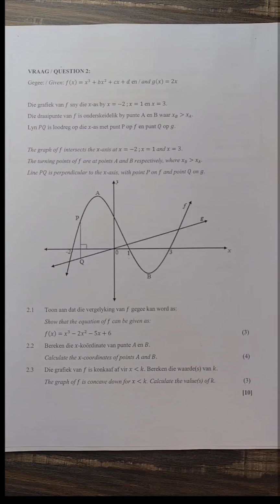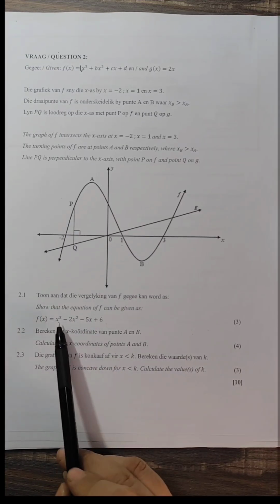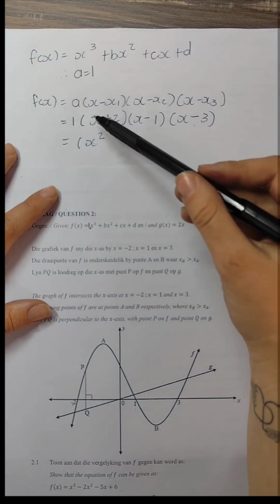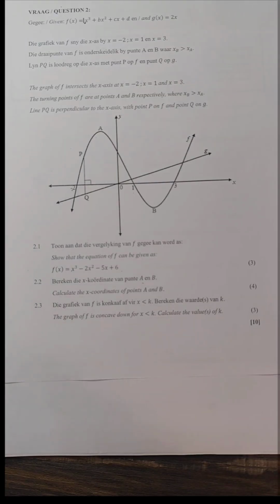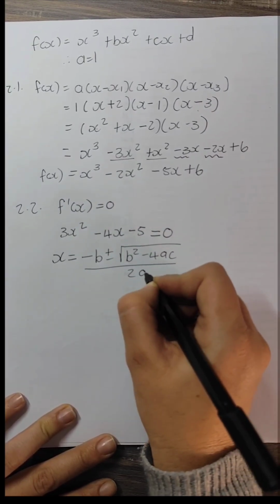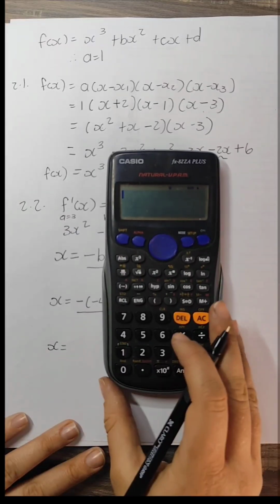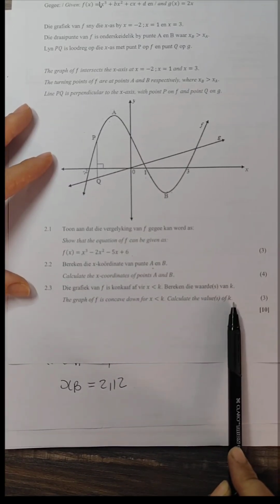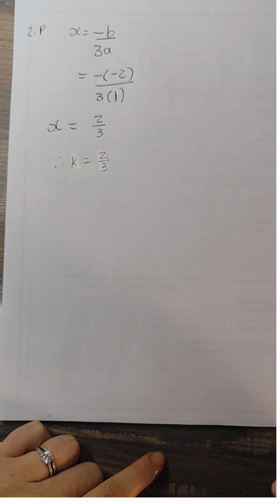Finding the formula in a quadratic equation